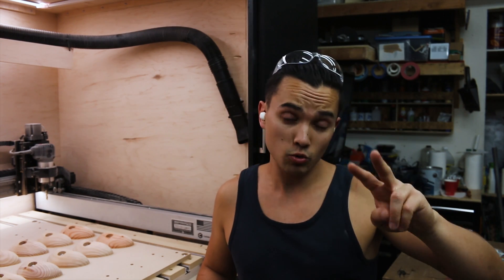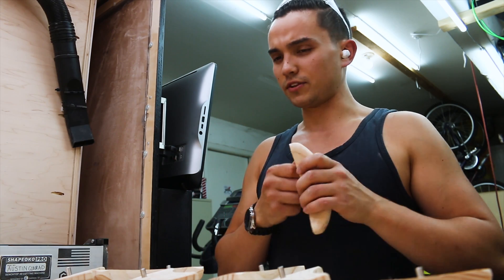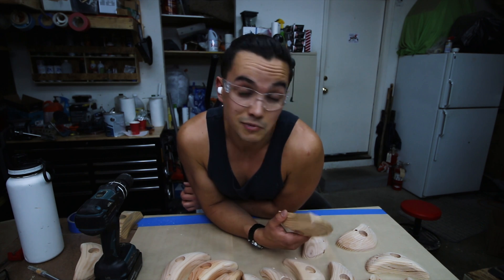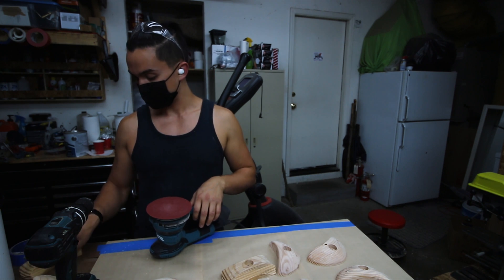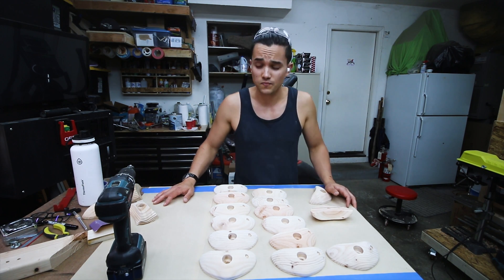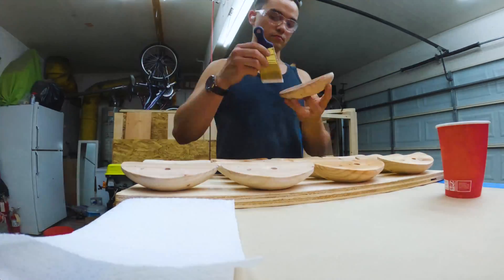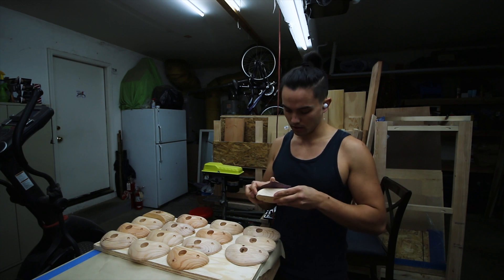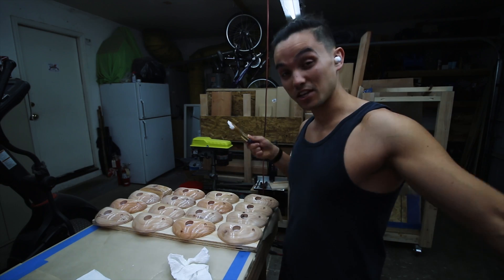First CNC Production Run! - Part 2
If you're new here be sure to check out part 1 where I CNC machined the holds on a single operation. The dust bucket was completely full and I was out of steam on the first day to complete the holds. This episode I use my janky orbital sander setup to try and sand the holds down. I then applied multiple coats of polyurethane to the holds, with light 220 grit sanding in between coats. These holds are officially done and ready for me to try and use on the climbing wall!

My name is Austin and I’ve always enjoyed building things. My childhood Christmas stockings were filled with bulk supplies of scotch tape so I didn’t use up all of my moms as I made various paper lightsabers and more. The things I wanted to build grew to be too complex for scotch tape and trial and error so I decided to study Mechanical Engineering to better understand how to make things. I specialized in mechatronics and manufacturing and I’m now about ready to graduate so I’m putting my education to work by building all the projects I haven’t had the time to do while in school. From climbing holds to signs and many other projects, I’m going to bring you along the journey through each build, and show you how I go about making everything I want to make. I hope it inspires you to get out there and build things and gives you a chuckle or two along the way.

Equipment:
CNC Machine: Carbide 3D - Shapeoko Pro XXL